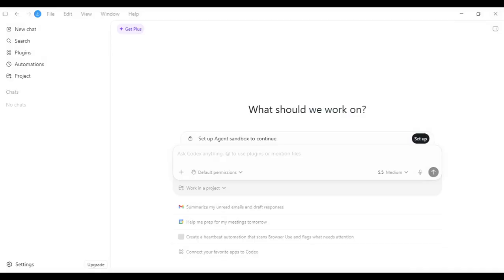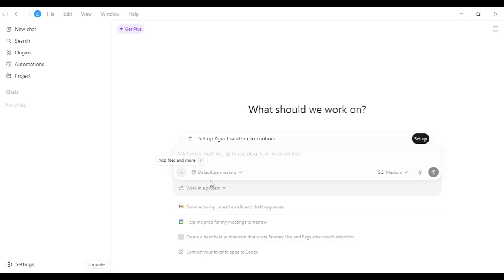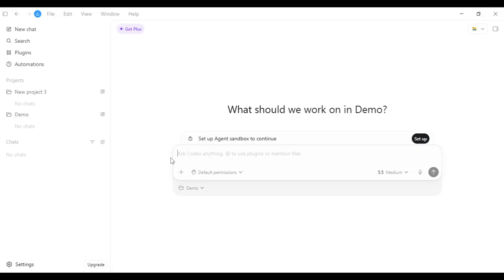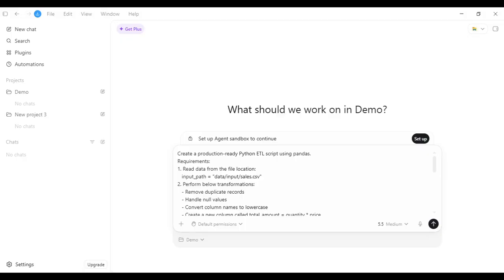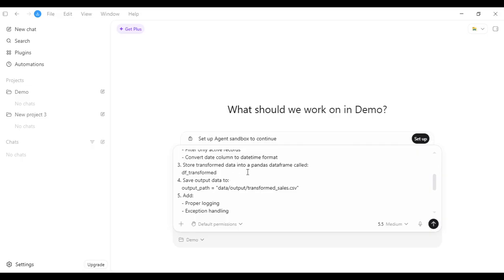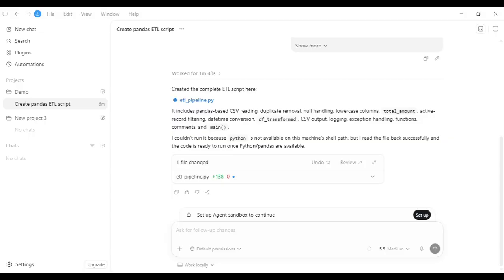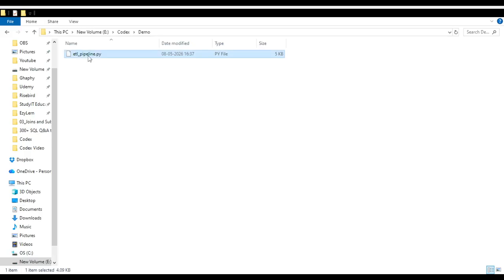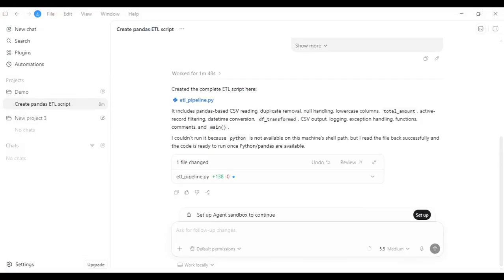05.Create Real-Time Projects with OpenAI Codex | AI Coding Projects 2026 | Pandey Guruji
🚀 Create Real-Time Projects with OpenAI Codex | Build AI Apps & Automation Tools (2026)

In this hands-on tutorial, you will learn how to build real-world, production-ready projects using OpenAI Codex. This video is designed to help developers, data engineers, and AI enthusiasts move beyond theory and start creating practical applications using AI-powered coding.

If you want to automate tasks, build scalable applications, or develop AI tools, this video will guide you step-by-step with real-time project demonstrations.

💡 What you will learn in this video:

How to build real-time projects using OpenAI Codex
Creating AI-powered automation tools
Developing real-world applications with AI coding
Integrating Codex into your development workflow
Writing, debugging, and optimizing code using AI
Best practices for building scalable AI applications

🔥 Real-Time Projects Covered:

AI Code Generator Tool
Automated Bug Fixing System
Resume Screening Automation
Chatbot using AI Agents
Data Processing & ETL Automation

Software Developers & Programmers
Data Engineers & Data Analysts
AI/ML Engineers
Students & Beginners in AI
Anyone looking to automate coding tasks

🚀 Why learn OpenAI Codex?
AI is rapidly transforming software development. Tools like Codex help you write code faster, reduce manual effort, and build intelligent systems. Learning these skills will help you stay ahead in the AI-driven job market and boost your productivity.

👉 This video is part of the OpenAI Codex Full Course 2026, where you will learn everything from installation to advanced AI project development.